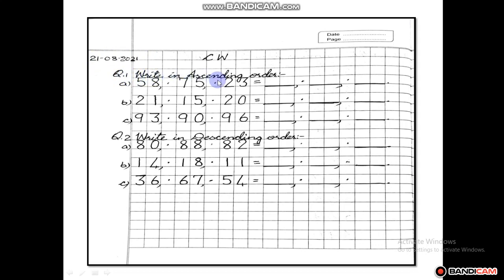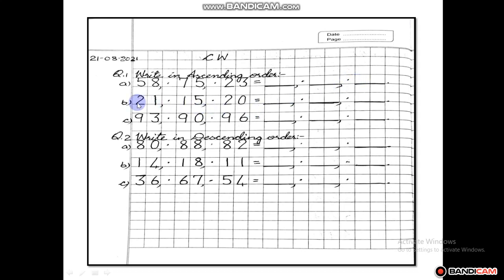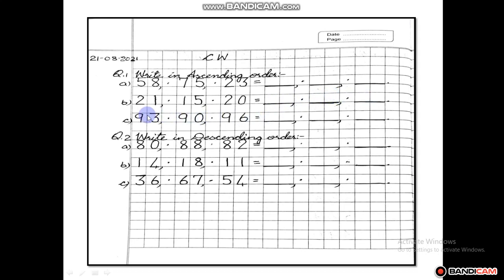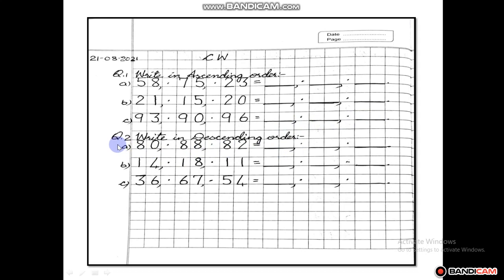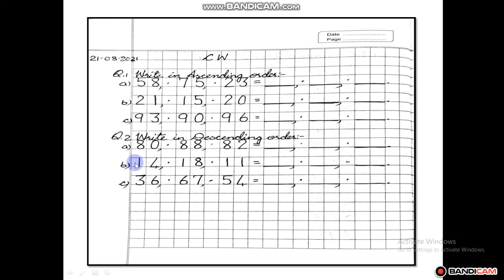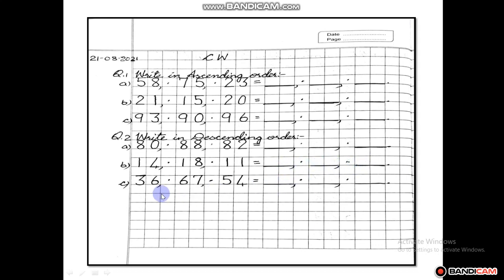21-08-21 Explanation of Ascending And Descending Order.